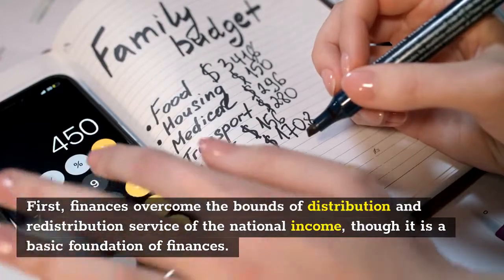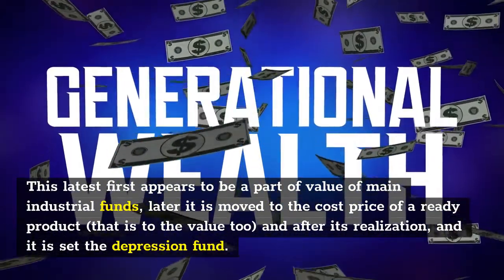Finance, Credit, Investments - Economical Categories | Part 2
If refuse the preposition "socialistic" in the definition of finances, we may say, that it still keeps actuality. We meet with such traditional definitions of finances, without an adjective "socialistic", in the modern economical literature. We may give such an elucidation: "finances represent cash resources of production and usage, also cash relations appeared in the process of distributing values of formed economical product and national wealth for formation and further production of the cash incomes and savings of the economical subjects and state, rewarding of the workers and satisfaction of the social requests". in this elucidation of finances like D. S. Moliakov and V. M. Rodionov's definitions, following the traditional inheritance, we meet with the widening of the financial foundation. They concern "distribution and redistribution of the value of created economical product, also the partial distribution of the value of national wealth". This latest is very actual, relatively to the process of privatization and the transition to privacy and is periodically used in practice in different countries, for example, Great Britain and France.

"Finances - are cash sources, financial resources, their creation and movement, distribution and redistribution, usage, also economical relations, which are conditioned by intercalculations between the economical subjects, movement of cash sources, money circulation and usage".
"Finances are the system of economical relations, which are connected with firm creation, distribution and usage of financial resources".

We meet with absolutely innovational definitions of finances in Z. Body and R. Merton's basis manuals. "Finance - it is the science about how the people lead spending `the deficit cash resources and incomes in the definite period of time. The financial decisions are characterized by the expenses and incomes which are 1) separated in time, and 2) as a rule, it is impossible to take them into account beforehand neither by those who get decisions nor any other person" . "Financial theory consists of numbers of the conceptions... which learns systematically the subjects of distribution of the cash resources relatively to the time factor; it also considers quantitative models, with the help of which the estimation, putting into practice and realization of the alternative variants of every financial decisions take place" .